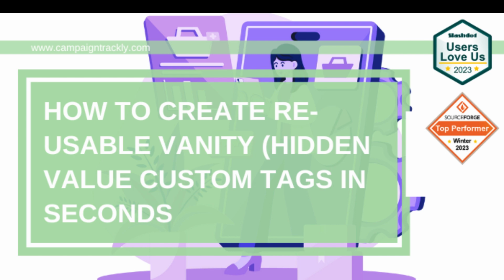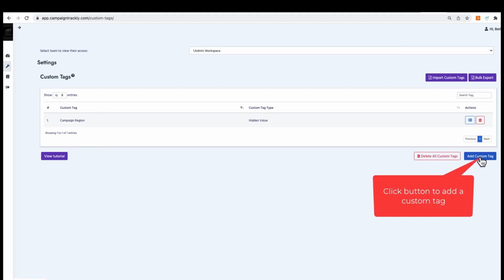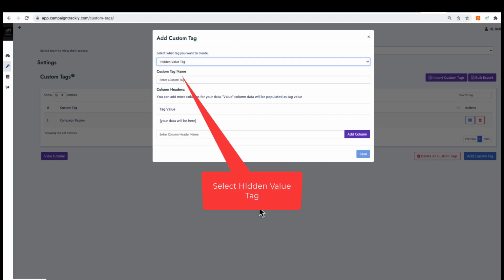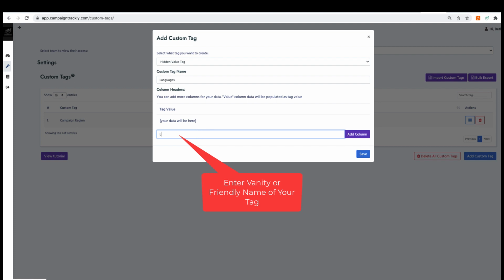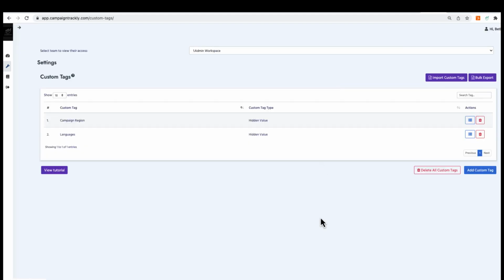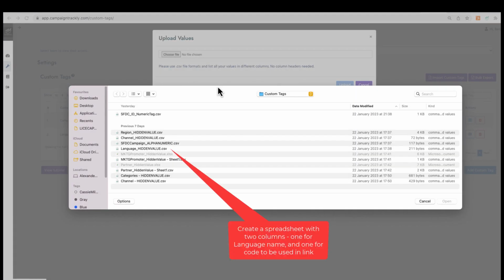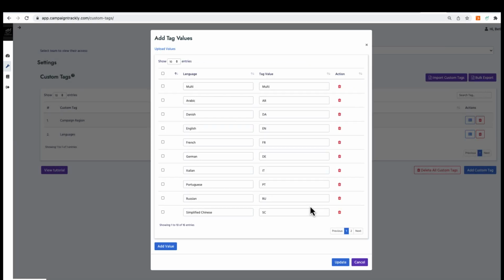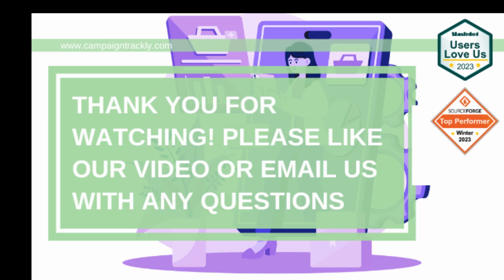Create Hidden Value Custom Tags with CampaignTrackly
In this brief tutorial, I will show you how to create in seconds a hidden value custom tag library.

Hidden value or vanity tags, enable you to provide friendly names for tags like SalesForce Campaign ID or Vendor ID that have to be an alphanumeric identifier, number or code.

To remove confusion, you pair your ID or code with a friendly name that your users can leverage during tagging instead of trying to memorize or hop through platforms and applications to find the right number/identifier.

These tags are mostly used by Adobe Analytics marketers to accommodate Adobe's tracking model which is different from Google Analytics' UTM tracking model.

Watch this video to see how easy it is to use CampaignTrackly to build a best-in-class tracking strategy by creating all sorts of UTM and custom tags.